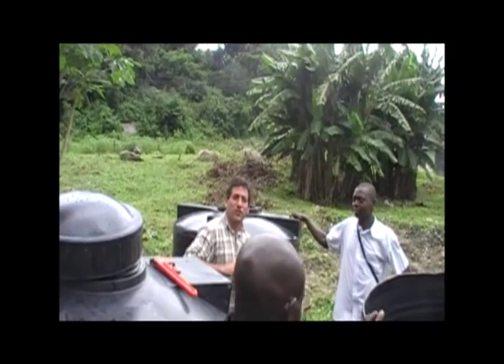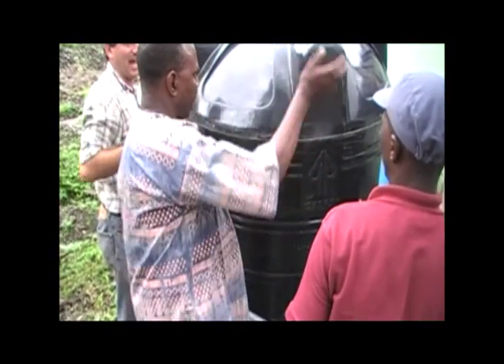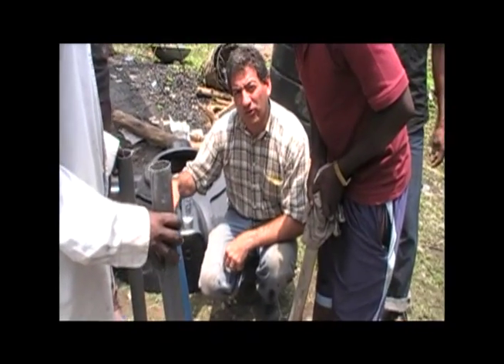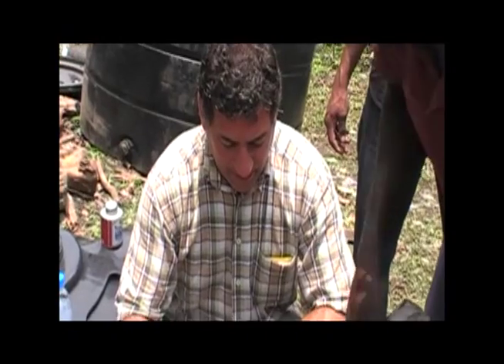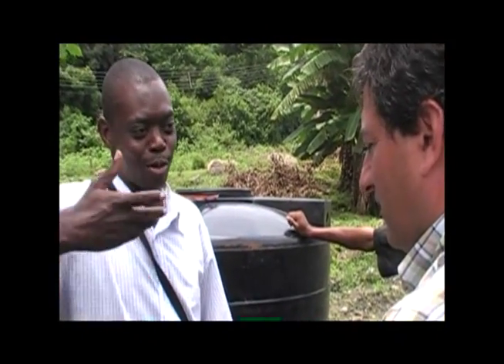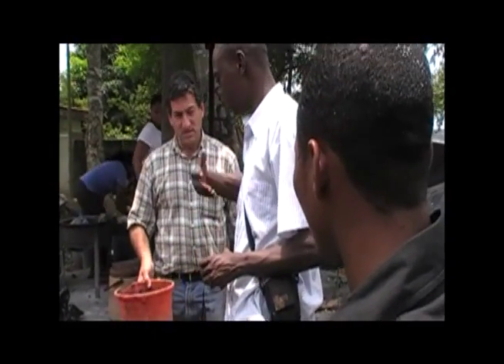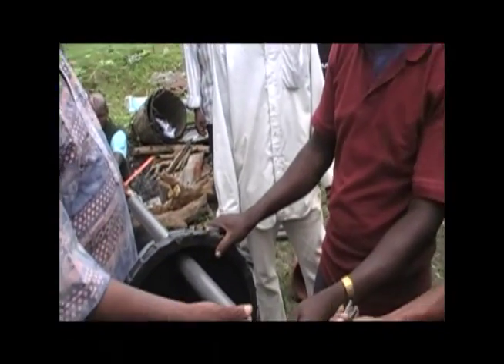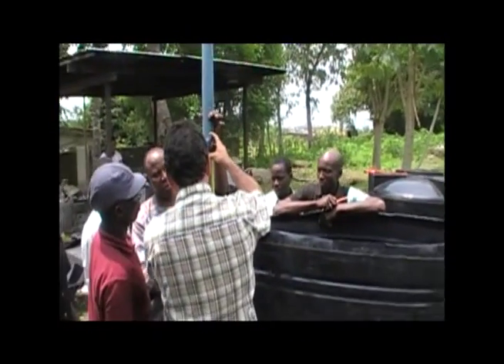Nigerian Biogas Workshop at Sacred Heart Hospital 1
This is video footage taken during Solar CITIES Biogas workshop conducted in August of 2010 at Sacred Heart Hospital in Abeokuta, Nigeria.  This is part 1
 of 2